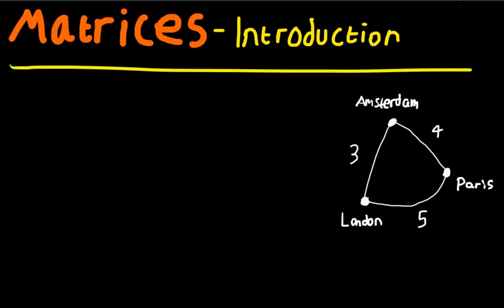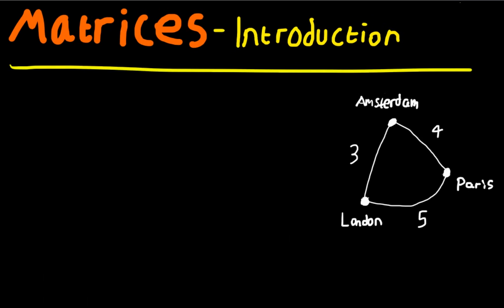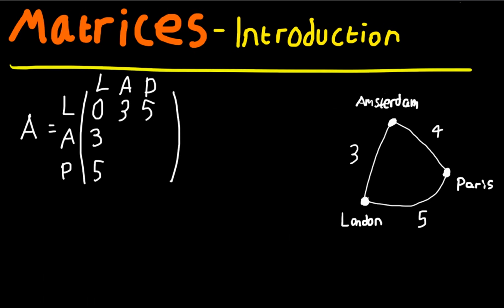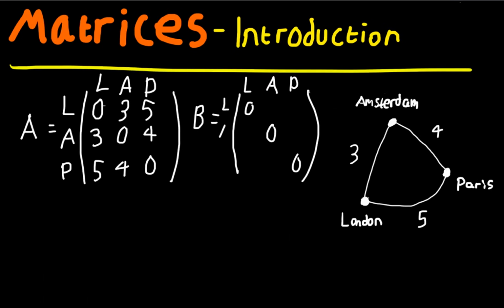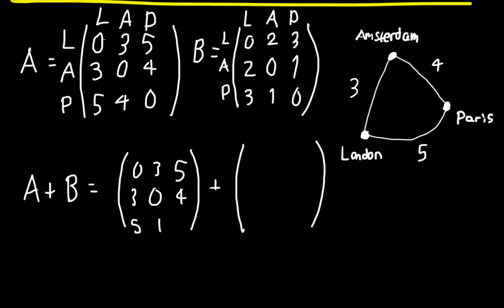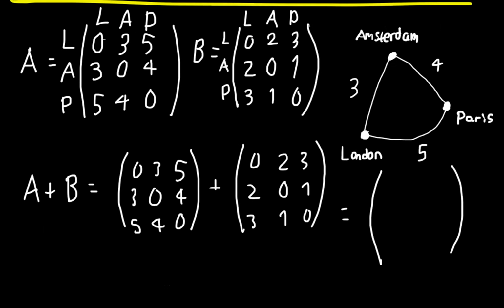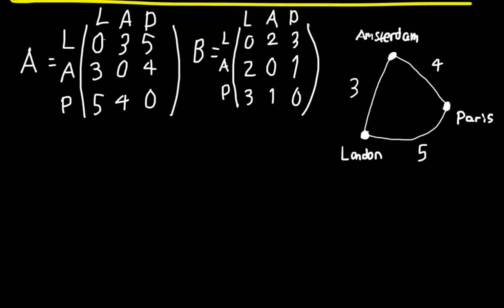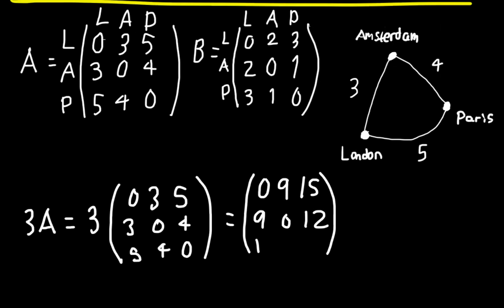MEI Further Pure 1 Working with matrices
Hey guys, welcome to the first video in this video series where we will be covering the basics of a matrix. You will learn how to represent a matrix in a graph and how to acquire a matrix from a graph. You will learn basic matrix arithmetic such as addition and subtraction and you will learn multiplication by a scalar.

After Watching this video, if you have the MEI FP1 third edition text book, we highly recommend that you have a look at pages 1 - 5 and we highly encourage you to complete exercise 1A before you continue with the video series.